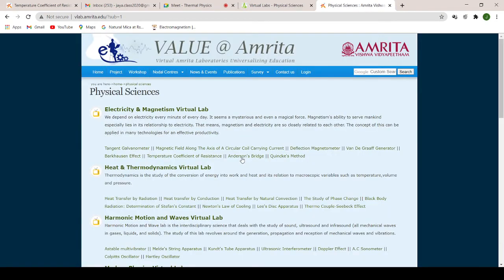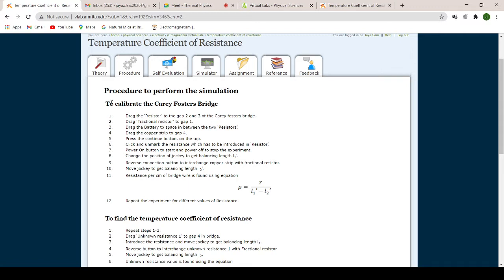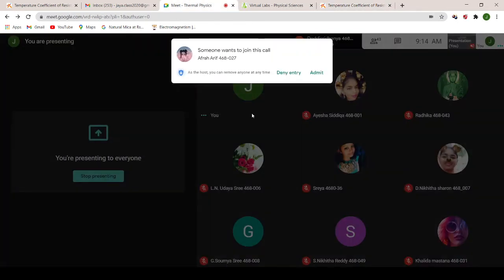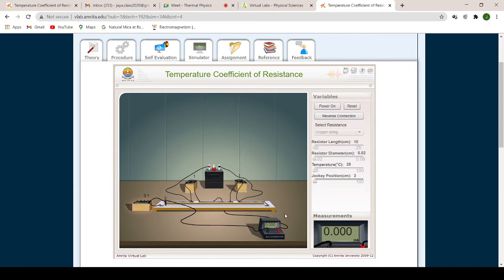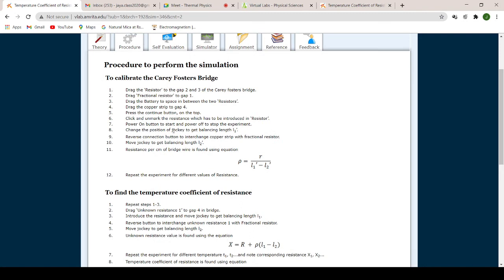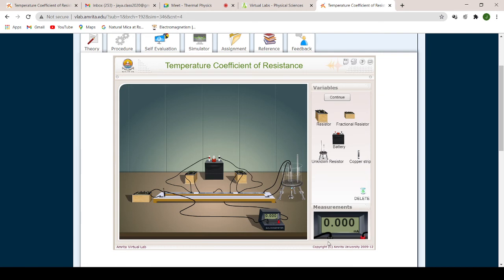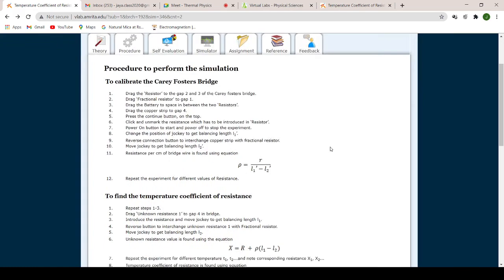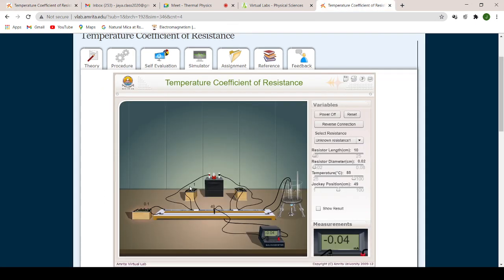Temperature Coefficient of Resistance